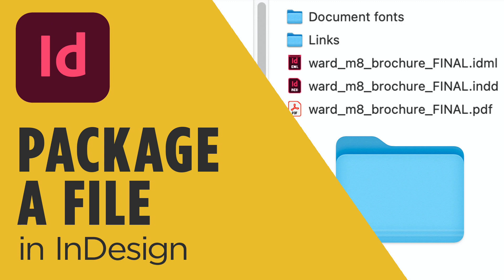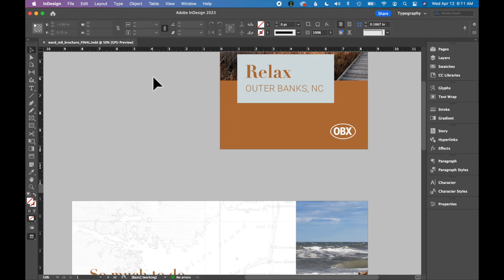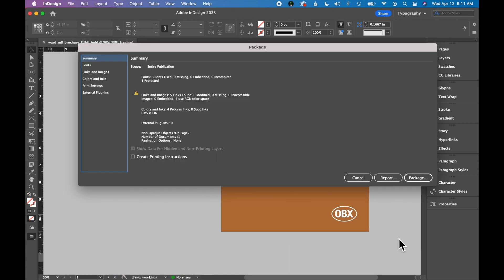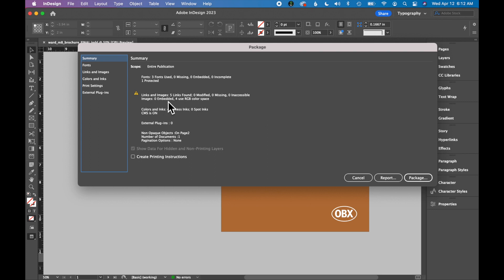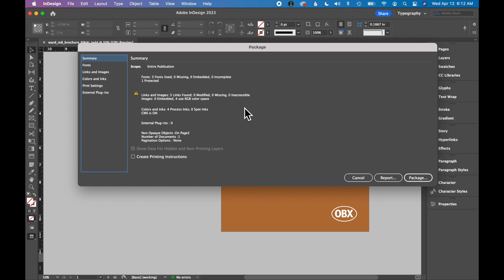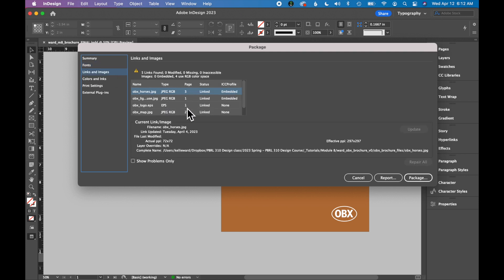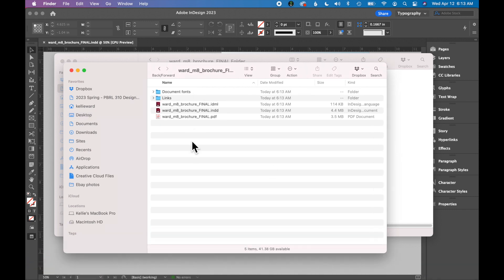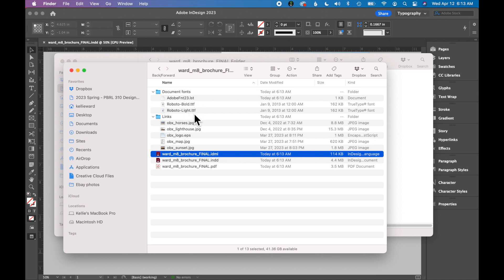How to package a file in Adobe InDesign - Graphic design tutorial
In this video, you'll learn the steps to package files in InDesign. Packaging files allows you to keep all your files in one place, including InDesign files, images, graphics, and fonts. Packaging your files makes it easy to share files so someone else can open and edit the file.

► How to package files in InDesign to easily share files

💡 CONTENTS
00:00 - Introduction
00:22 - Package a file in InDesign
00:33 - Preflight your files in the Package summary
01:22 - Check your packaged files